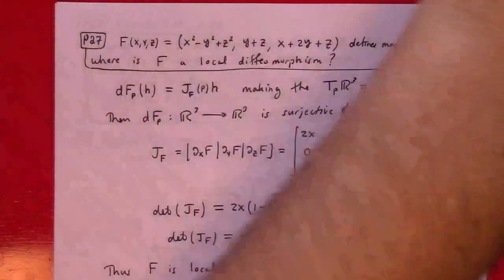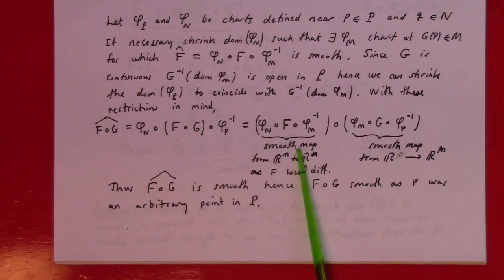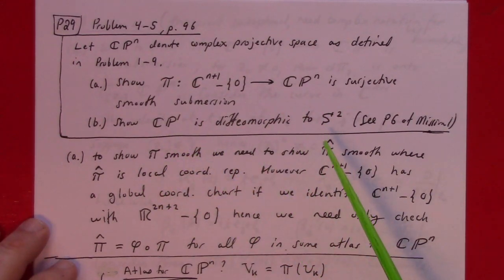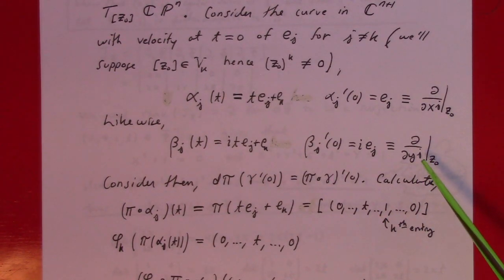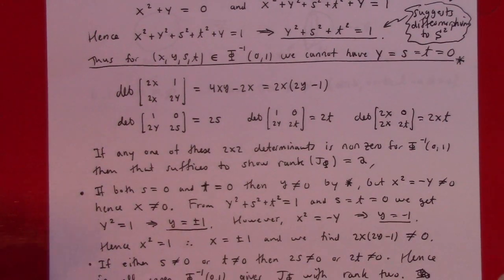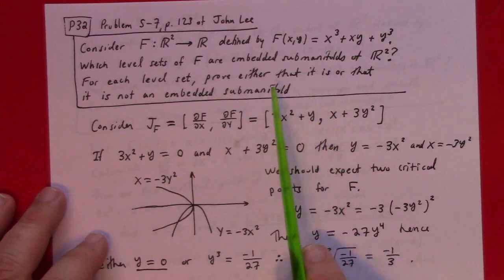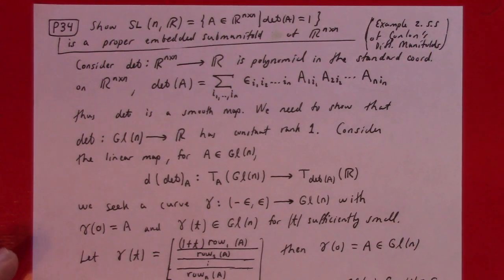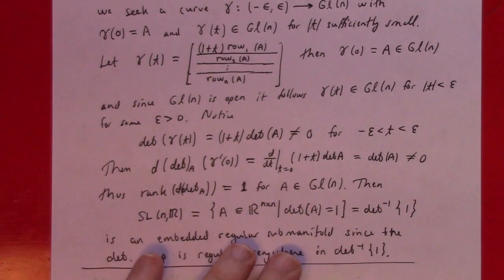Manifolds: solution of Mission 3 discussed, 3-13-24